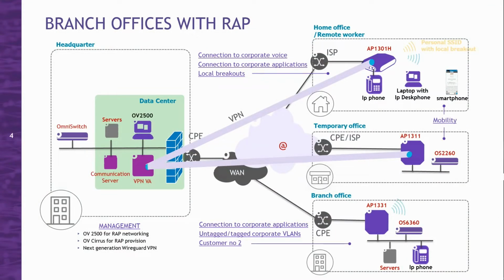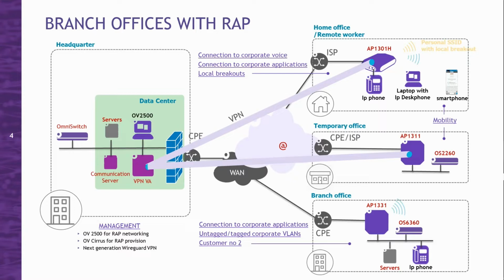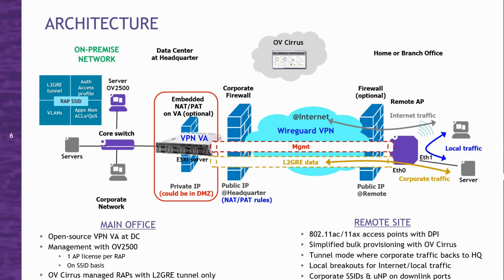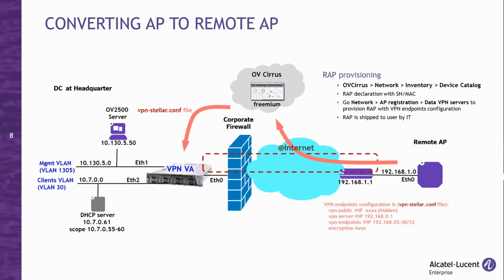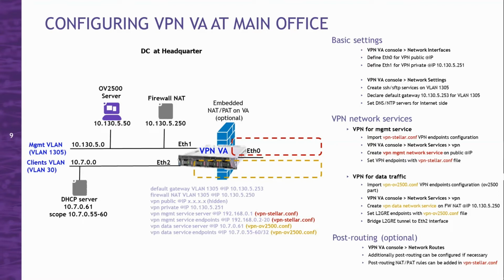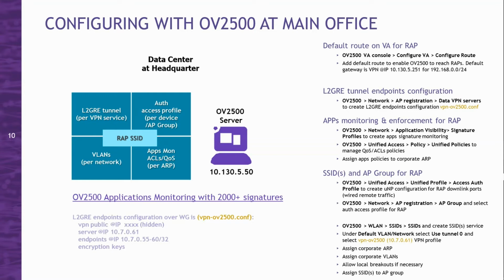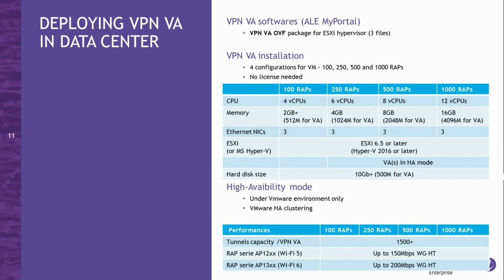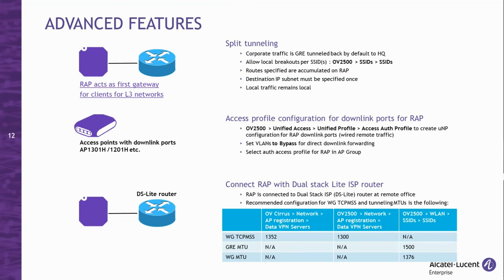OmniAccess Stellar Remote Access Point Design Guidelines​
In this video, I will show how Stellar RAP architecture meets the needs for connecting remote users and equipment in the Enterprise, and I will focus on the key points of design for its administration. for more ALE Network technical content.